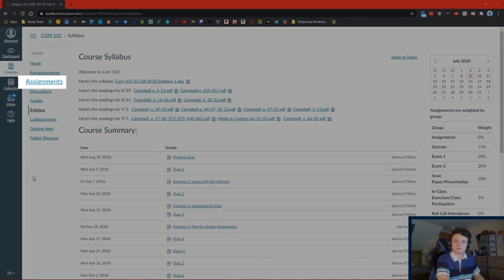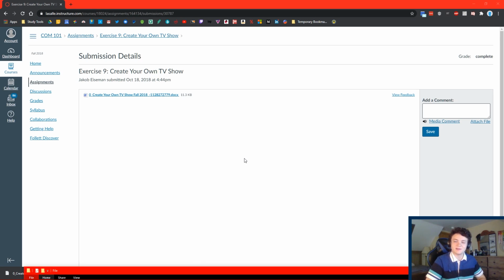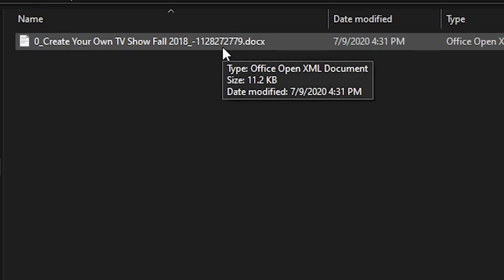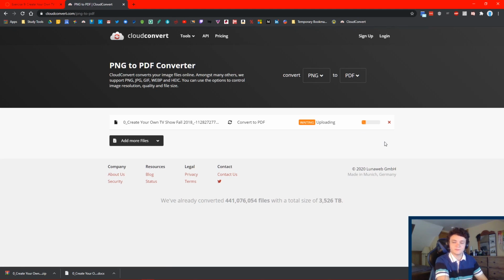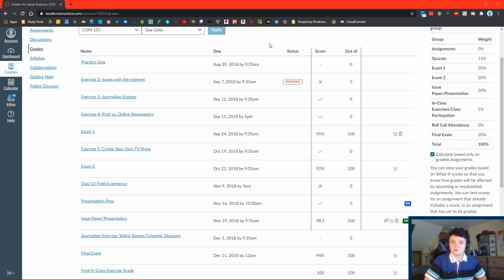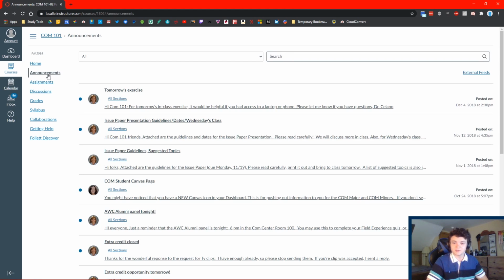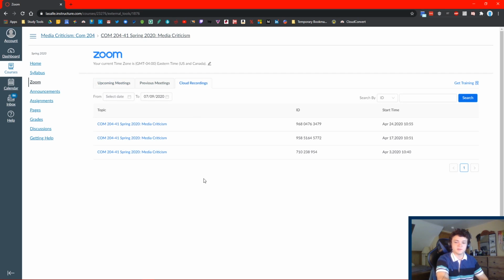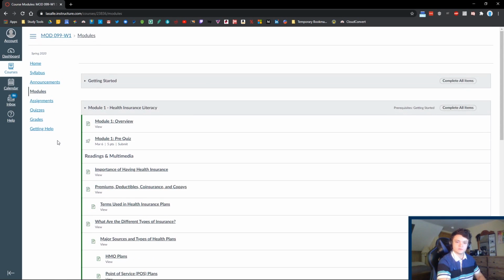La Salle Student to Student: Canvas Episode 4 [Advanced Options]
This is the final part is a series of videos teaching La Salle University students how to access their Canvas page which is the main way that professors and students can engage in coursework and grading. This episodes focuses on specific modules and pages that can be found within most Canvas courses that are used to facilitate proper learning, coursework, exams, and assignment creation.

This video was made possible by the La Salle University Communication Department and the Brother Gerard Molyneaux Professorship Grant.

Timestamps:
0:00 - Intro
0:33 - Syllabus
1:30 - Course Summary
2:05 - Assignments
4:08 - Filetypes
6:30 - Grades
8:15 - Announcements
8:33 - Discussion
9:29 - Zoom
9:47 - Files
10:17 - Modules
11:39 - Outro